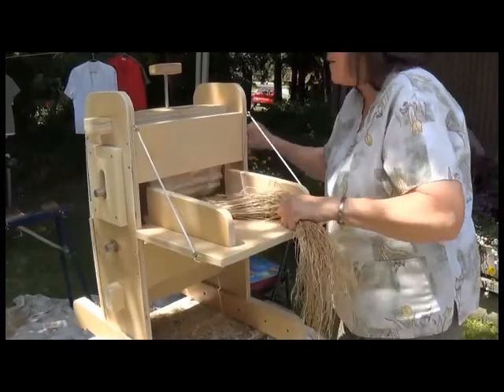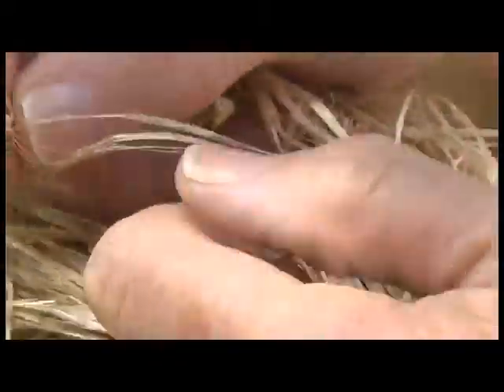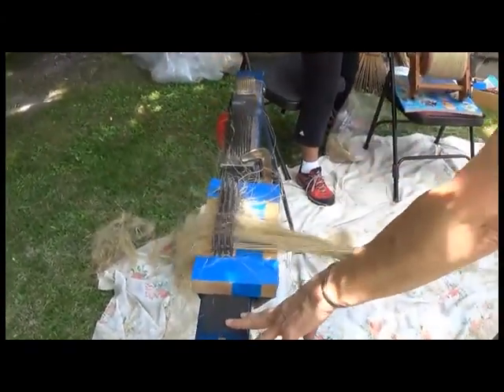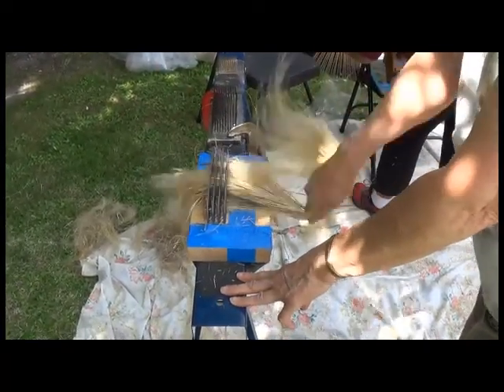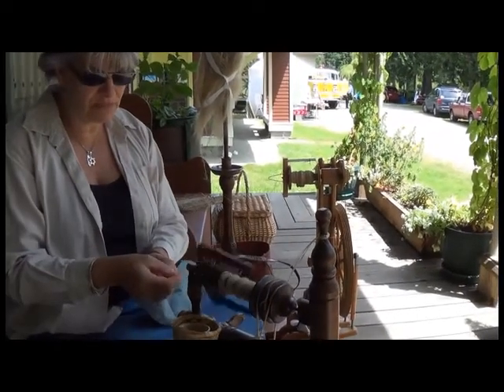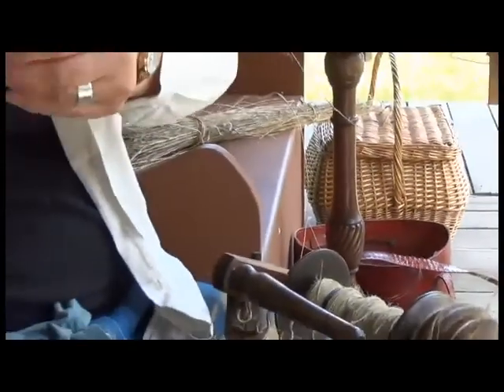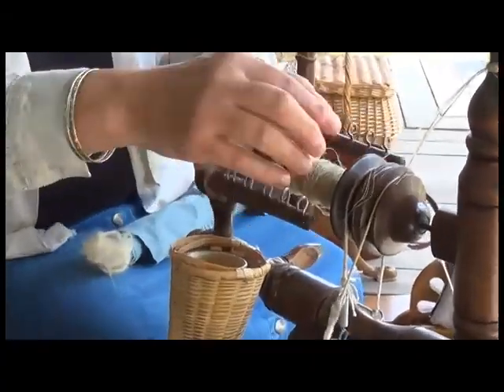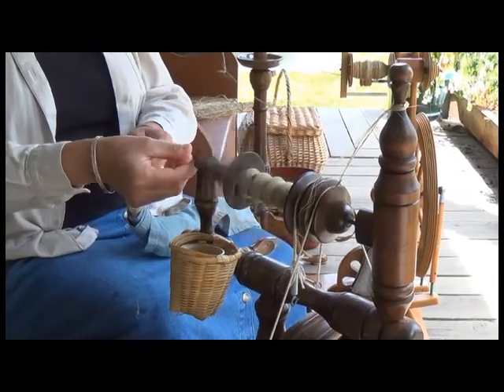Flax to Linen, Victoria, demo at 2013 SHAS by Cody R.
Had trouble with sound from the band across the driveway. This is an updated version of one posted earlier.